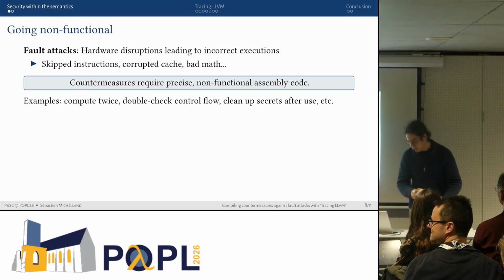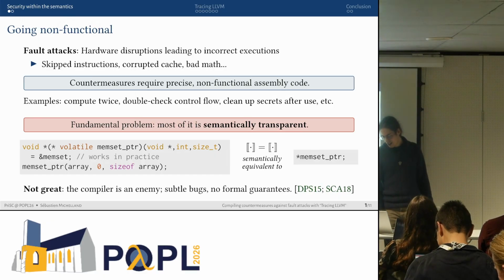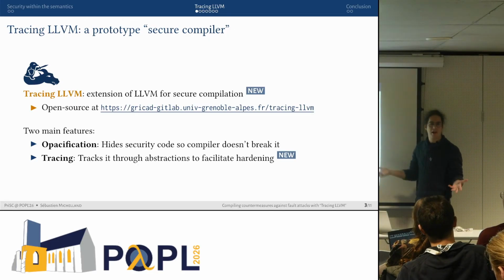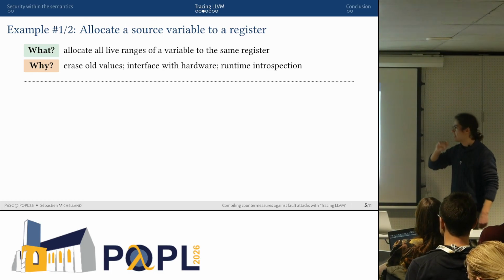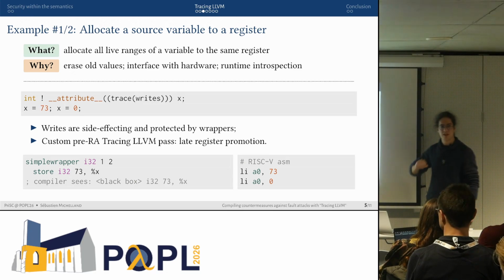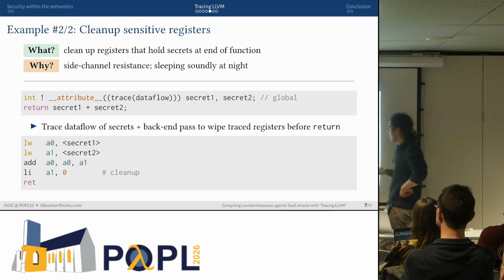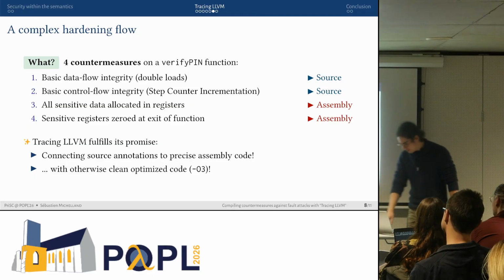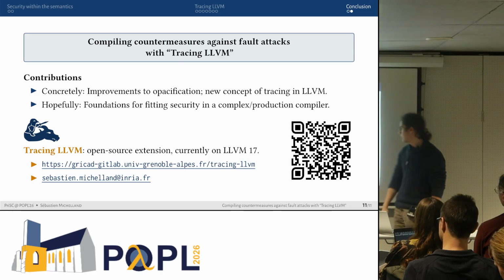[PriSC'26] Compiling countermeasures against fault attacks with “Tracing LLVM”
Compiling countermeasures against fault attacks with “Tracing LLVM” (Video, PriSC 2026)
Sébastien Michelland, Christophe Deleuze, and Laure Gonnord
(Université Grenoble-Alpes - Grenoble INP - LCIS; Université Grenoble-Alpes - Grenoble INP - LCIS; Université Grenoble-Alpes - Grenoble INP - LCIS)

Abstract: Fault injections are physical attacks that disrupt systems’ hardware to create exploitable erroneous behaviors. Countermeasures that rely on software (exclusively or not) frequently need much more precise control of the binary code than available through high-level languages’ semantics. This causes significant friction when compiling, as lowerings and optimizations only obey semantics and often destroy security code or annotations.
As a step to address this issue, we introduce Tracing LLVM, an open-source extension of LLVM with primitives to protect and compile non-functional aspects of programs (backed mostly by implementation-defined behavior and internal LLVM API contracts). We showcase its current capabilities by protecting typical countermeasures, lowering source information to late stages, and composing four protection schemes on a PIN verification function.